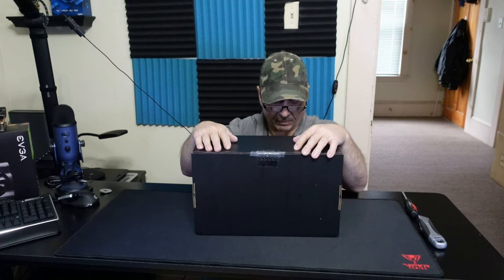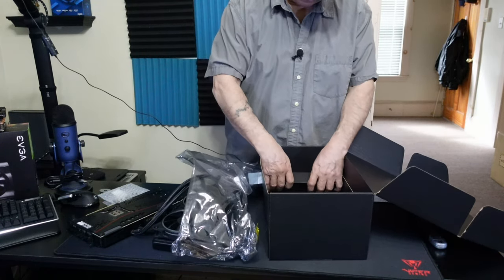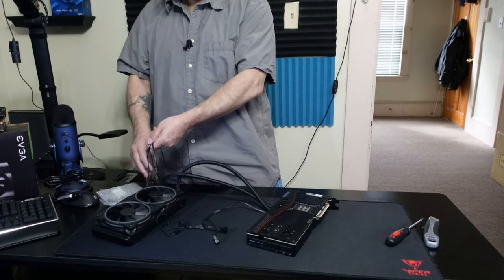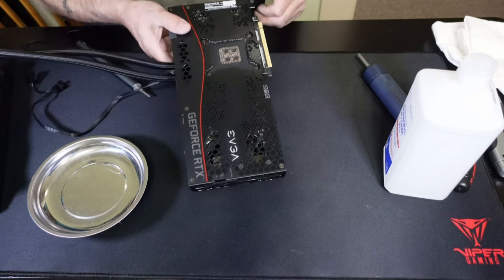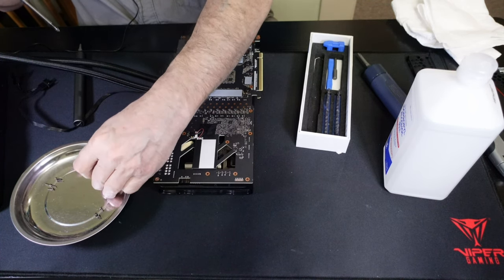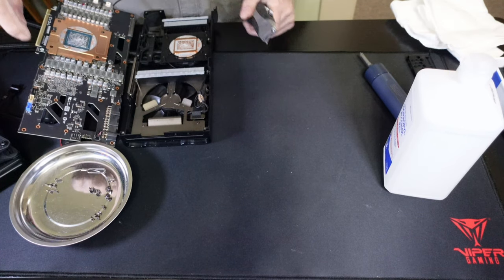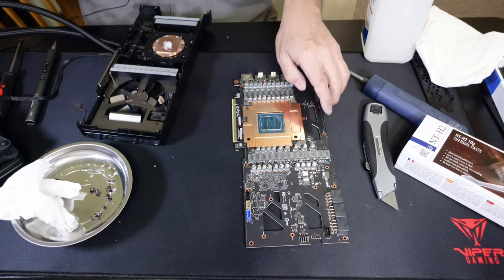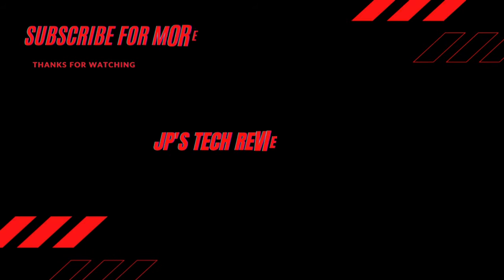EVGA 3090 FTW3 HYBRID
Checking Thermals on the EVGA 3090 FTW3 HYBRID and repasting